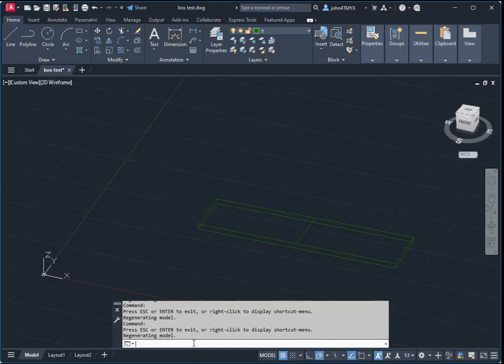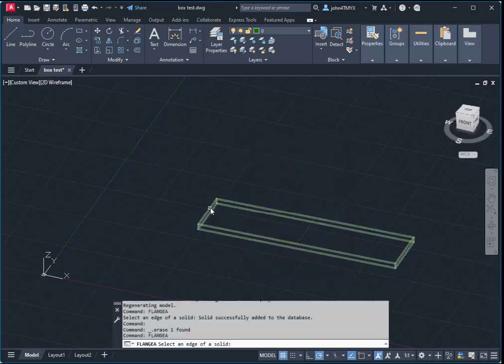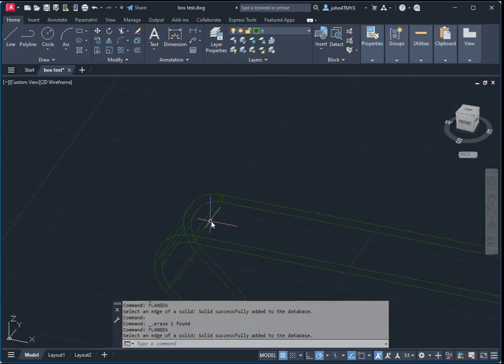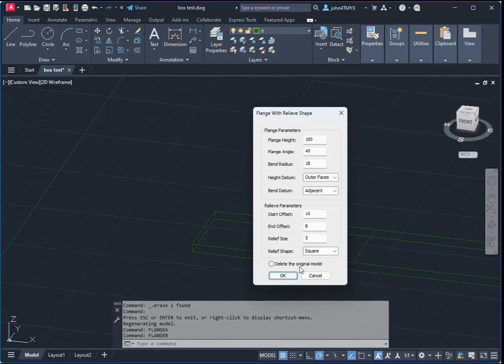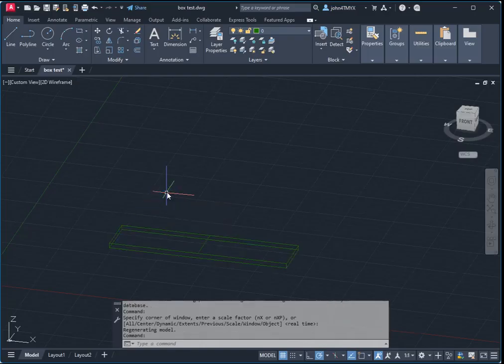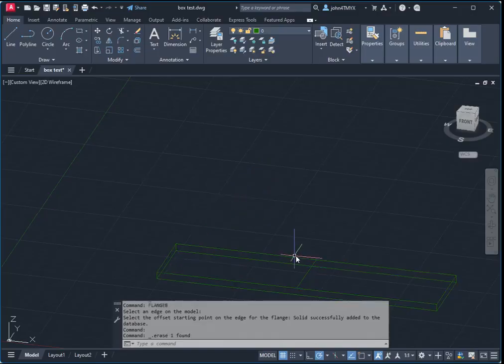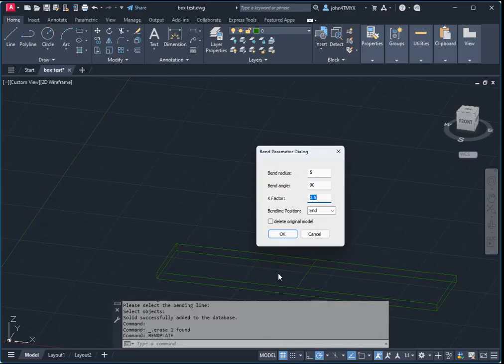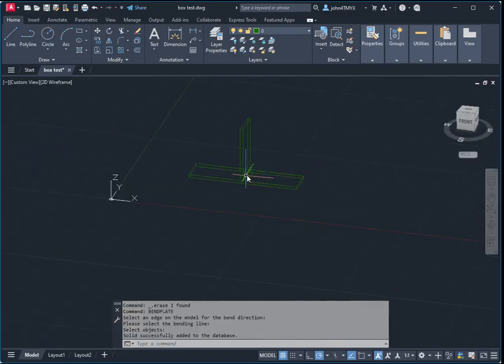AutoCAD Sheet Metal